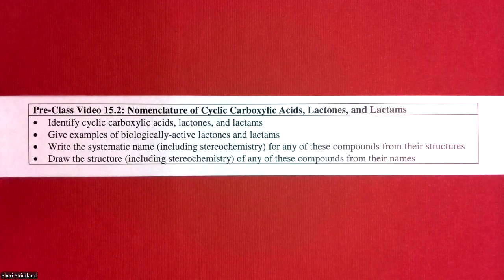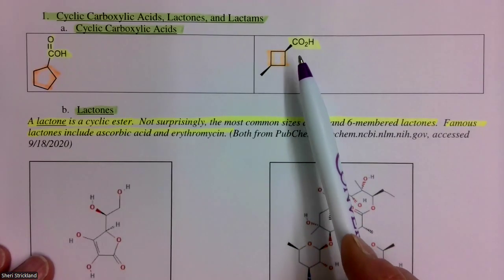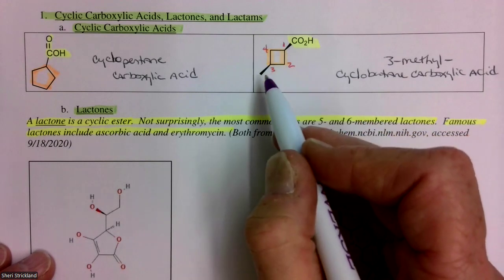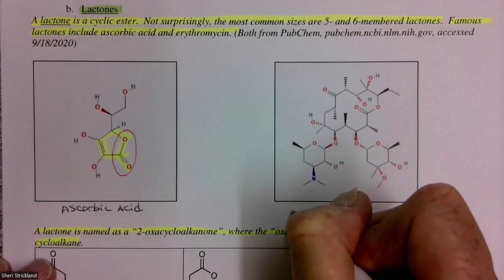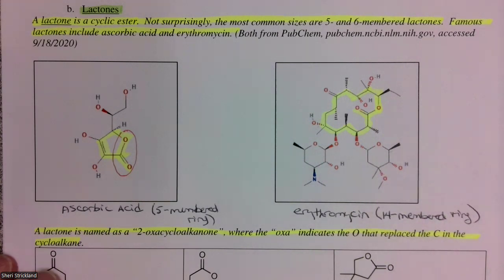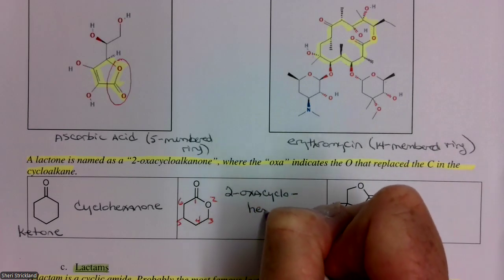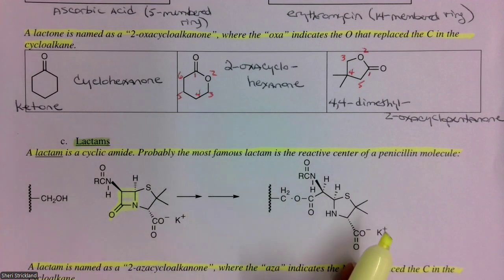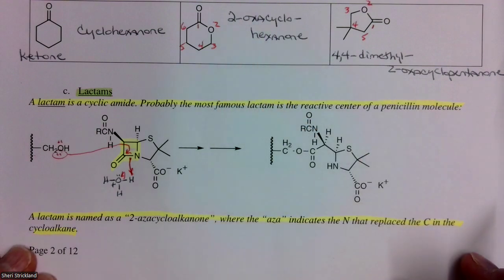CHM204 PreClassVideos Chapter15 Page2 Summer2024